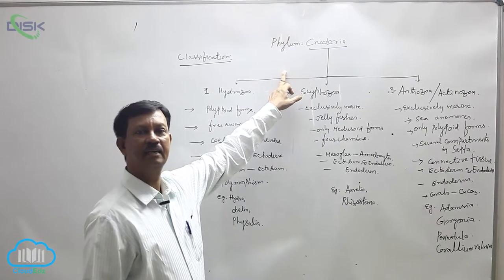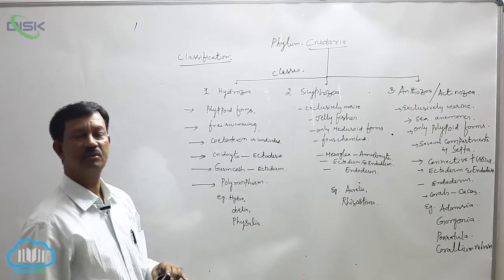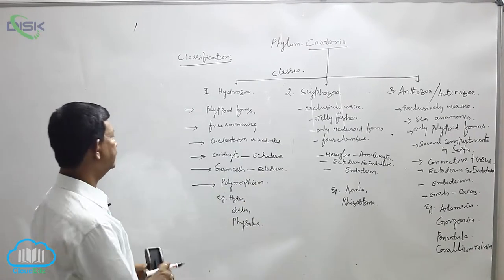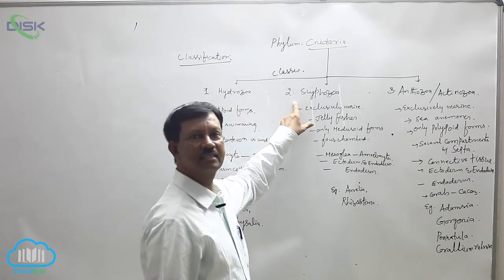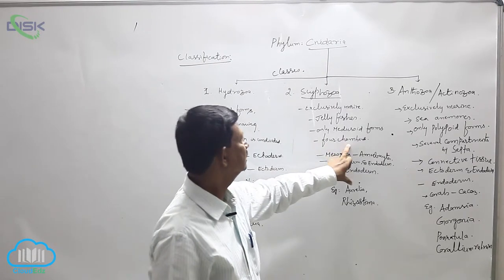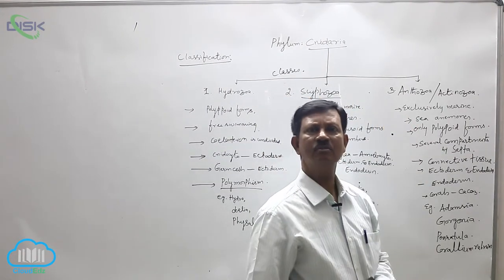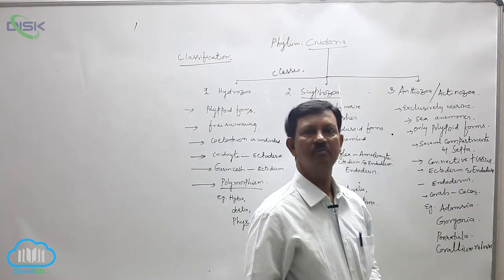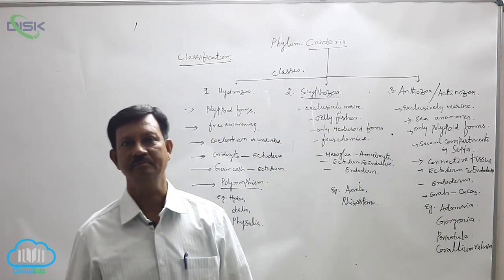PH CNIDERIA || Cnedaria classes || Disk Telangana